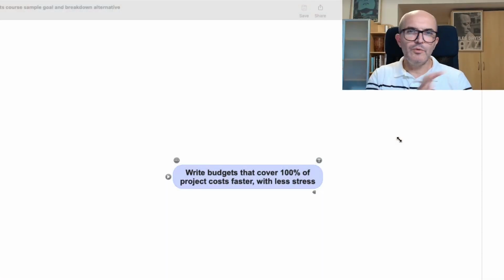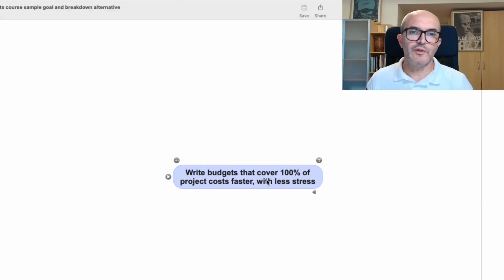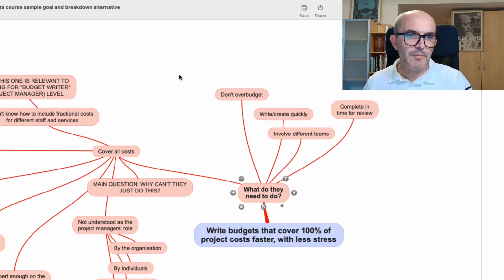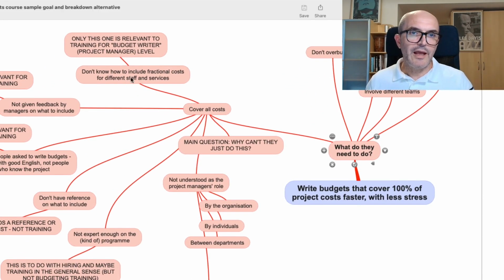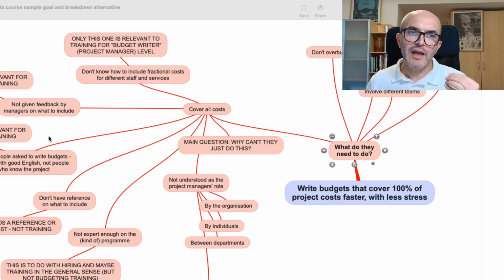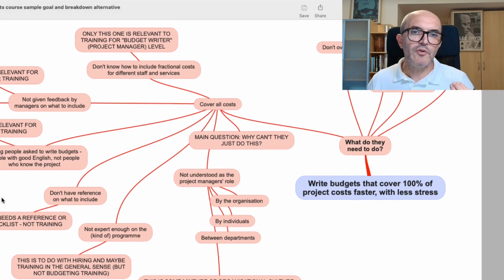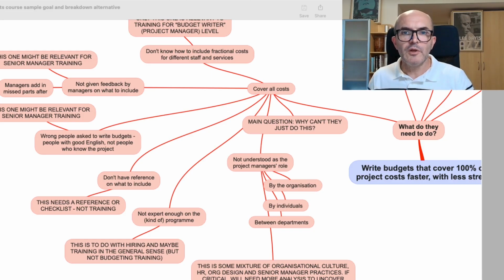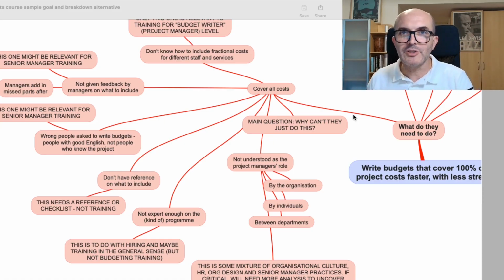How to do a Learning Needs Analysis for humanitarian training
Humanitarian training (in fact, any kind of training) needs a learning needs analysis to be any good. Some people hear that and end up wasting precious time on big surveys, focus groups and so on. Those are interesting, but they normally don't give you the detailed and nuanced information you need to design a good course - and they take ages.

Here's an approach to learning needs analysis for humanitarian training that is practical, reasonably quick and gives you the kind of information you need.

Want a free 30-minute consultation on your capacity building project?